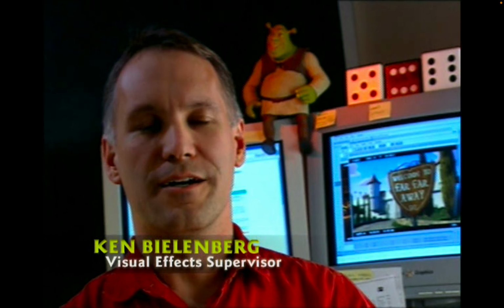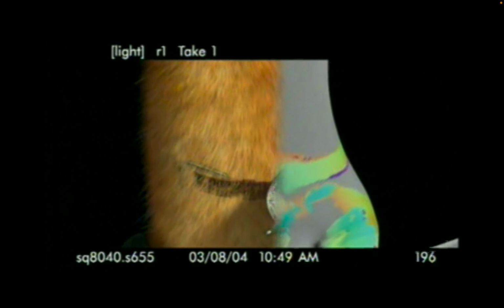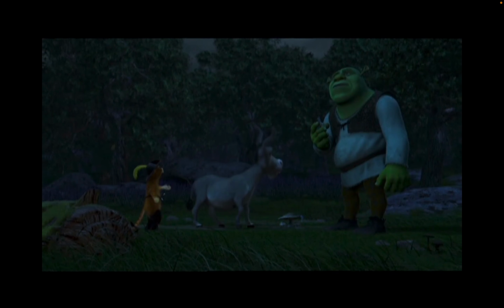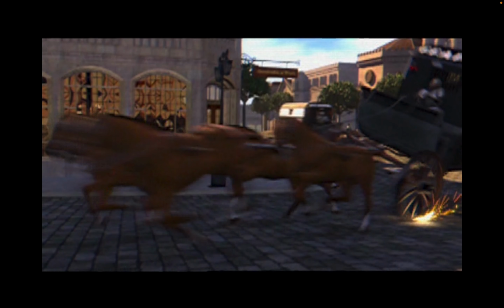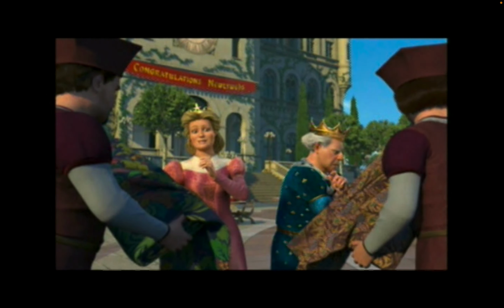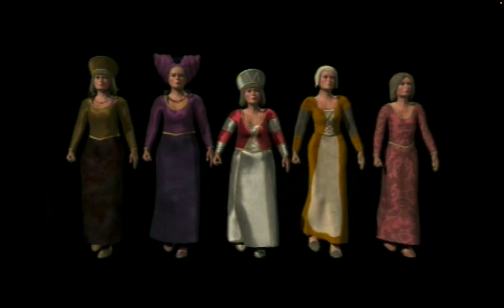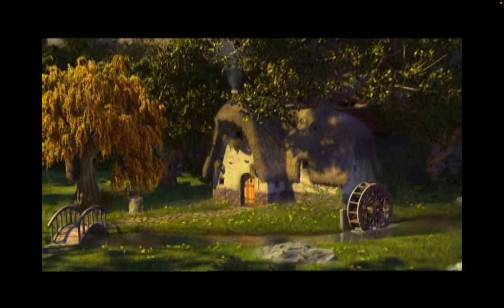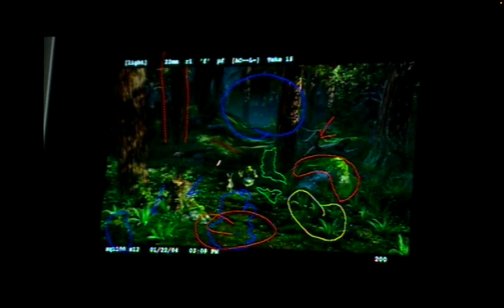The Tech Behind Shrek 2 Release 2004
Did you know that "Shrek 2" was the first film to feature the character Puss in Boots, voiced by Antonio Banderas? This iconic feline quickly became a fan favorite, adding a new dimension to the Shrek universe with his swashbuckling antics and memorable one-liners.

Join us as we journey behind the scenes and discover the technology that made Shrek 2 a cinematic masterpiece. Learn how the filmmakers used cutting-edge technology to create believable characters, breathtaking environments, and unforgettable moments that continue to delight audiences to this day.

Shrek 2 DreamWorks Animation Animation technology CGI animation Behind the scenes Film technology Animation softwareVisual effects Movie special featuresMovie technologyFilm production Shrek franchise Puss in Boots Animation innovation Movie magic Animated filmsCharacter animation Film industry DreamWorks studios Movie trivia